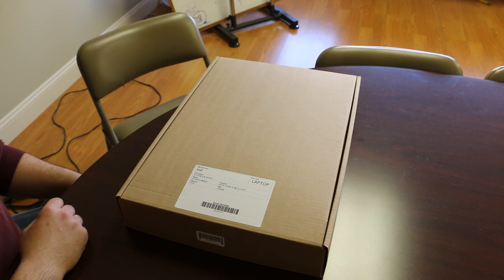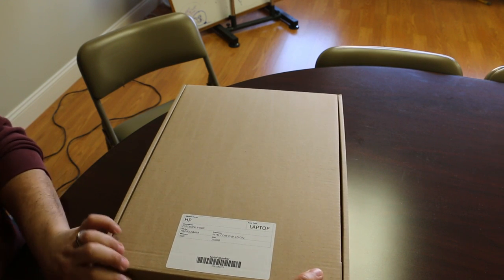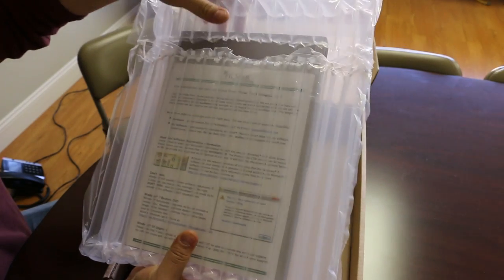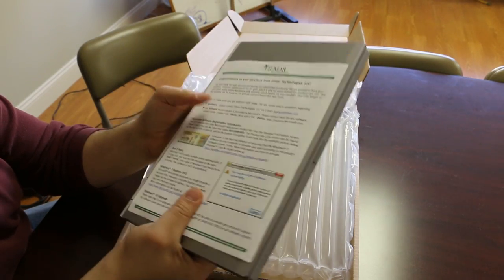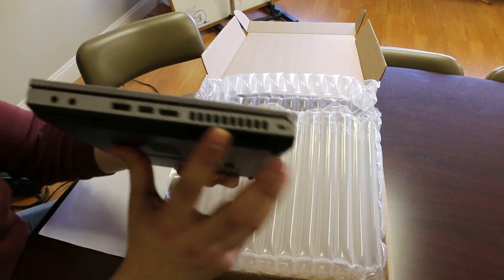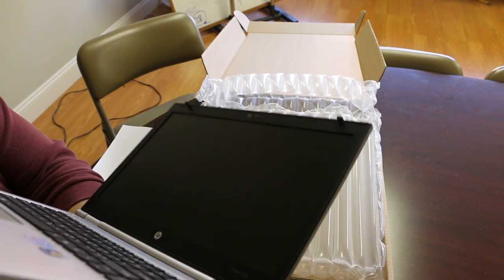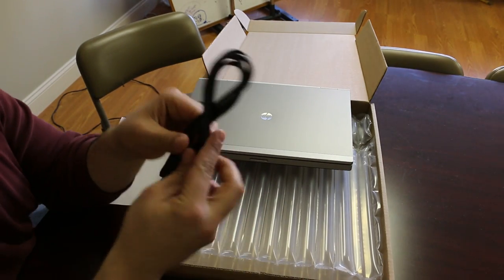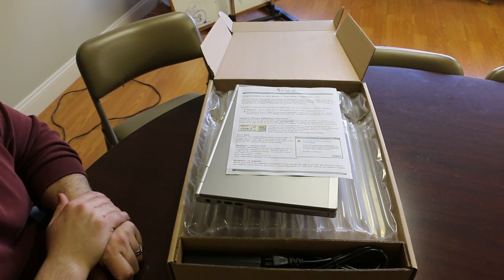What to look for when buying a refurbished laptop